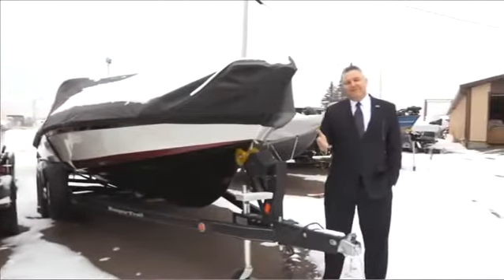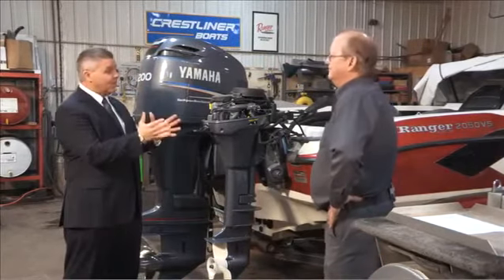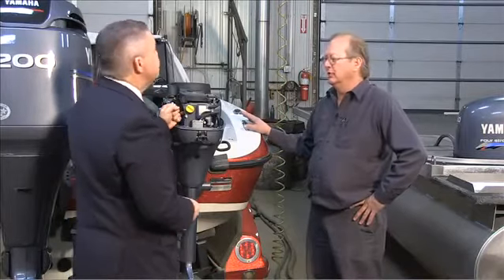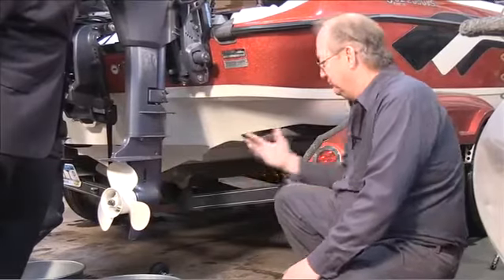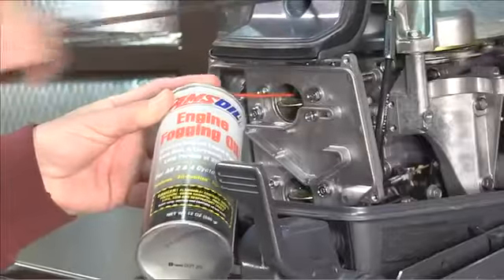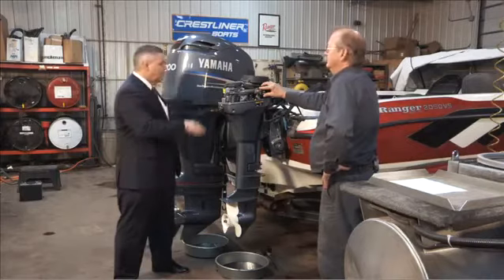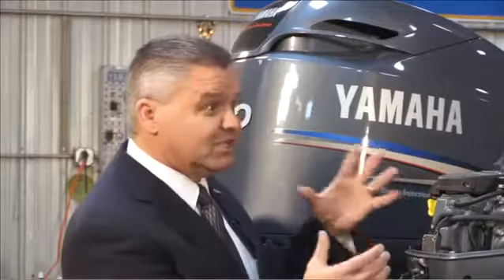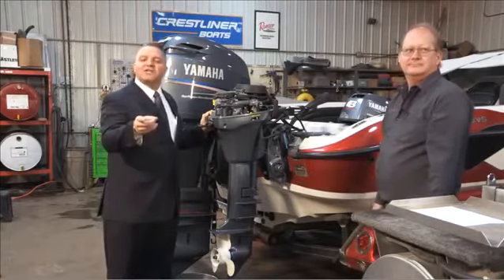Hivernage de bateau et moteur hors-bord avec les produits AMSOIL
En ce qui a trait à l'entretien du bateau, il est parfois difficile de savoir où commencer.   Il existe un éventail complet de listes de vérification qui pourront vous aider à bien comprendre ce que vous devez faire pour prendre soin de votre bateau et de son moteur à la  Fin de la saison estivale.

Bruno Ranger
Distributeur autorisé 1702977